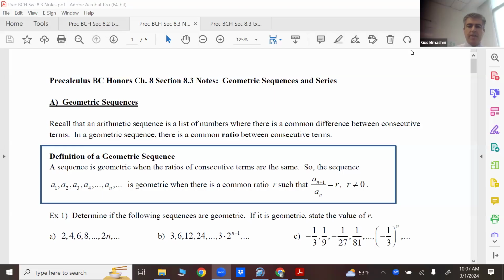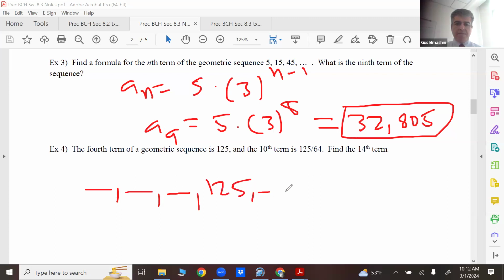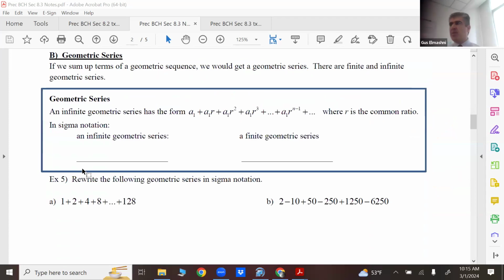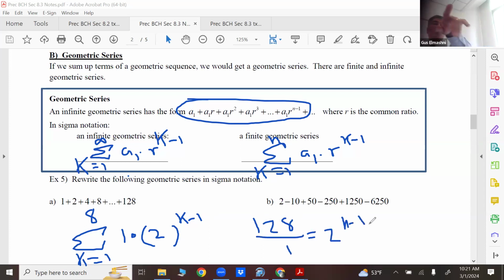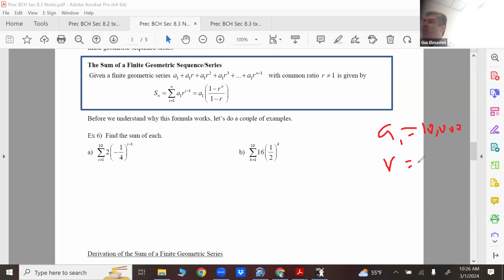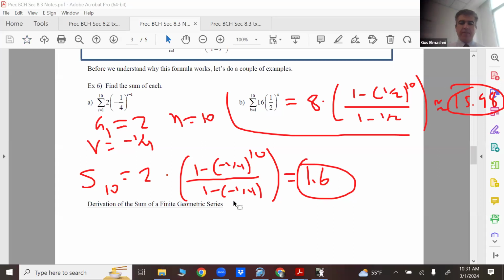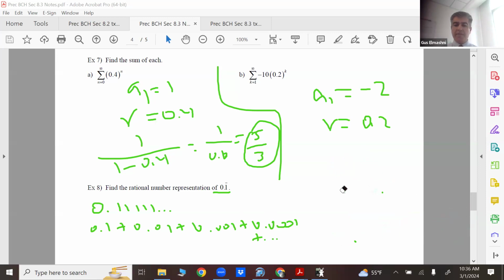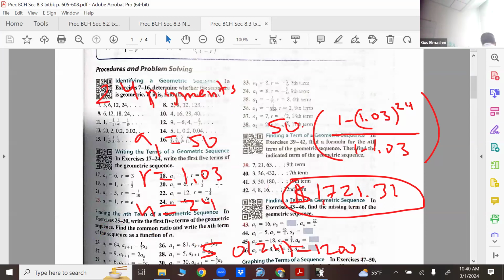Precalculus BC Honors Spring 2024 Unit 3 Precalculus Section 8 3